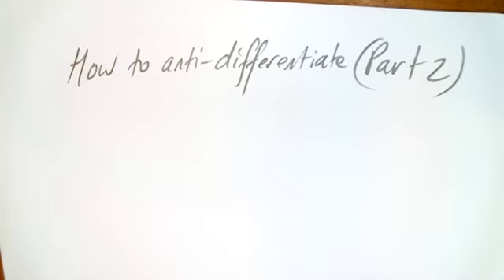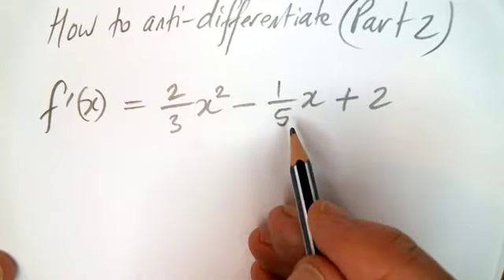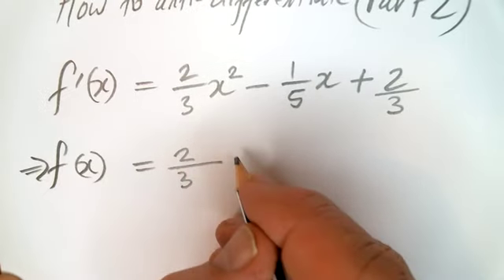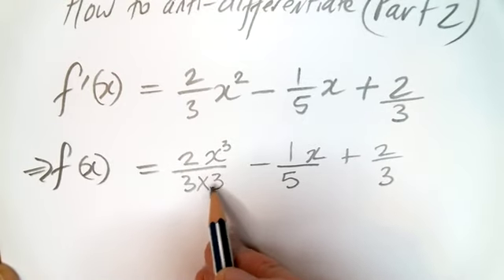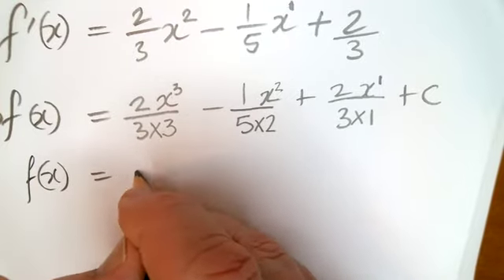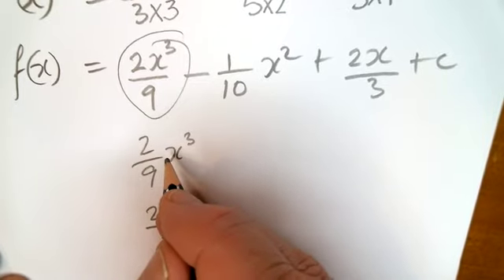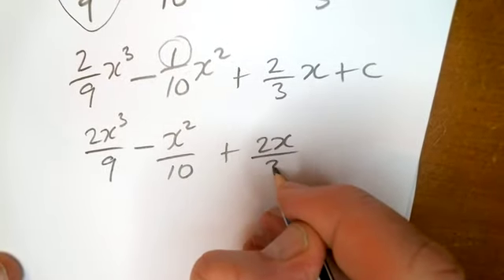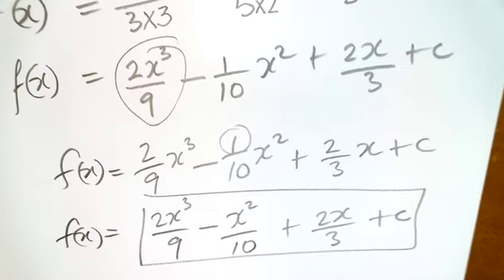How to anti differentiate part 2